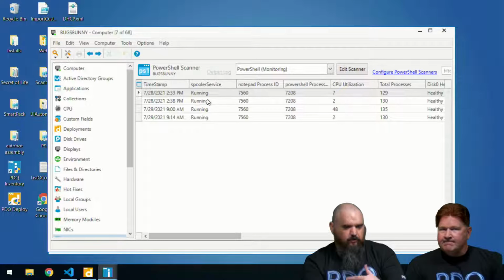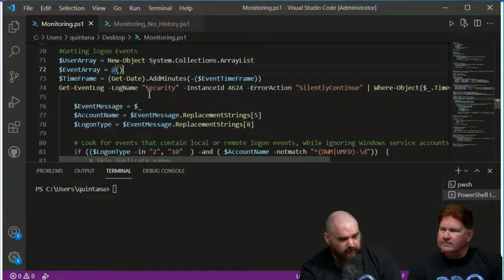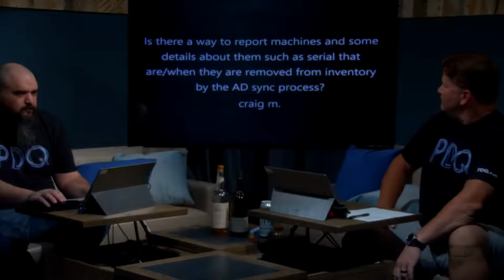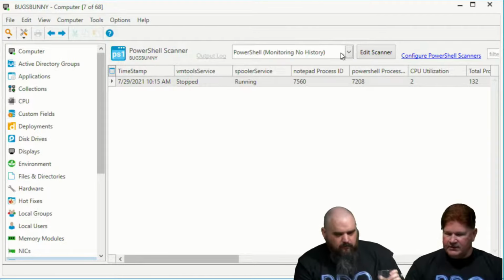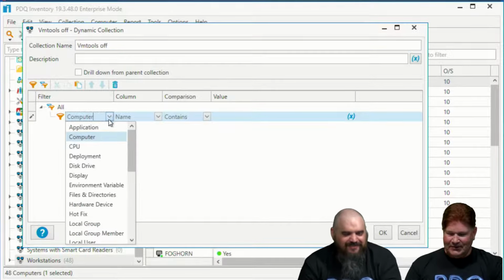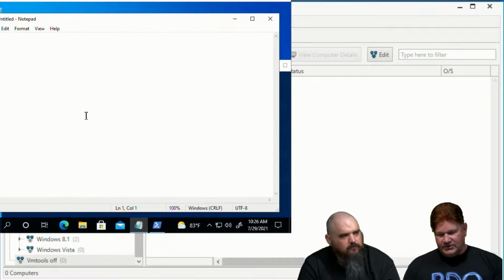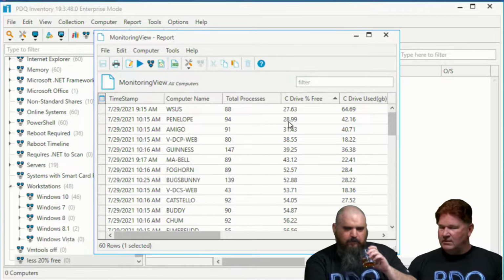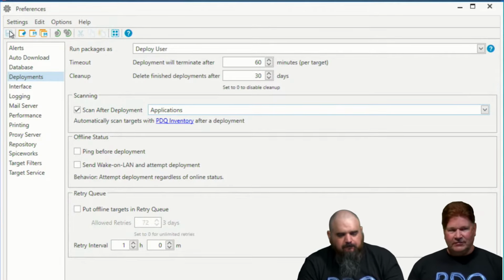Monitoring Machines & Servers with PDQ Inventory PowerShell Scanner - Part 2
Building on Part 1 — this video extends the PowerShell Scanner monitoring setup with more advanced data collection and shows how to structure results for alerting and reporting.

Topics covered:
• Expanding the PowerShell Scanner to collect additional monitoring metrics
• Structuring scanner output for use in PDQ Inventory collections and reports
• Building collections based on monitoring thresholds (e.g. machines with high memory usage)
• Using scan scheduling to keep monitoring data current
• How to use this data to proactively identify issues before they become outages